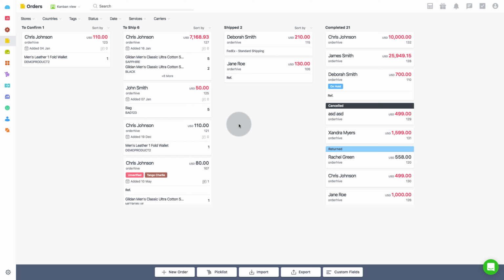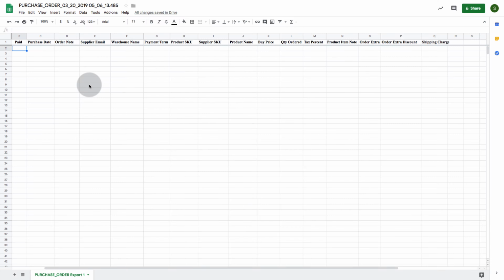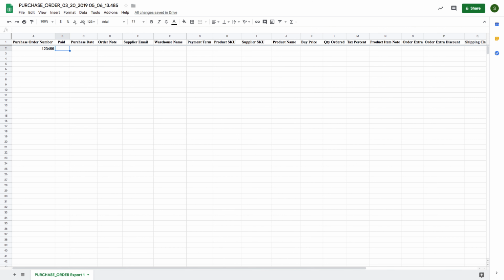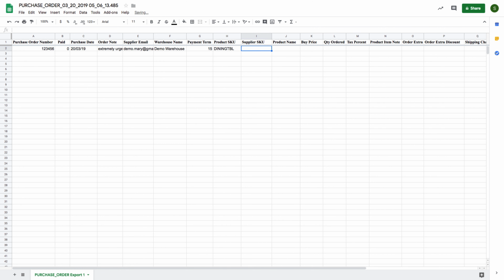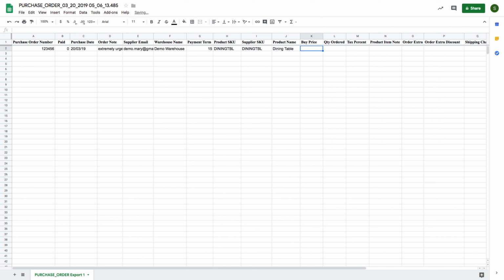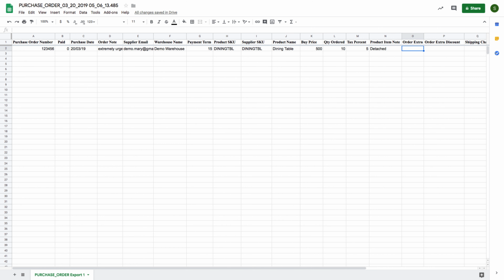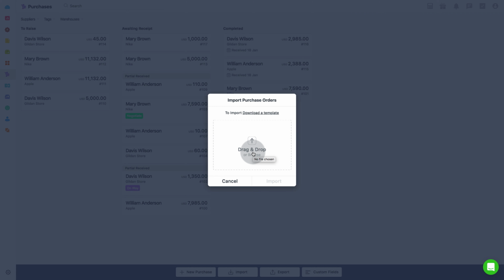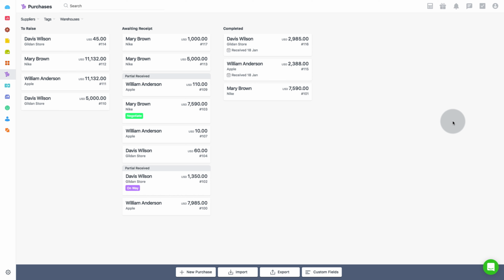How to "Import Bulk POs" in Orderhive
Raising a new PO manually every time can be really tedious and time-consuming. Orderhive comes with a feature to import purchase orders using an excel file to provess multiple purchase orders at once.
This tutorial will show you how to import bulk POs in Orderhive, your smart inventory management software.